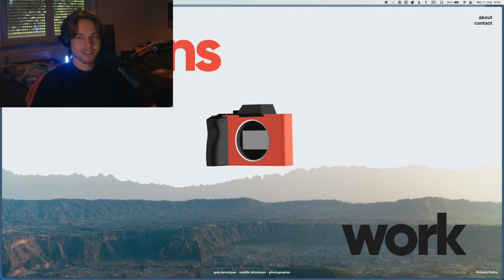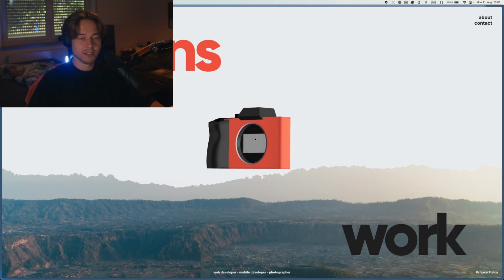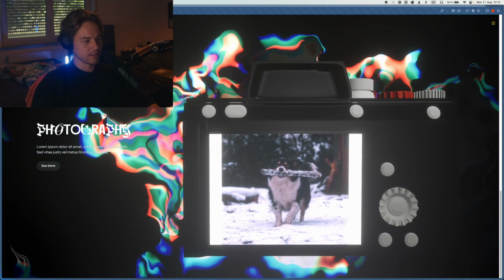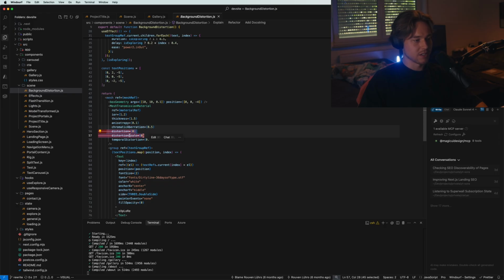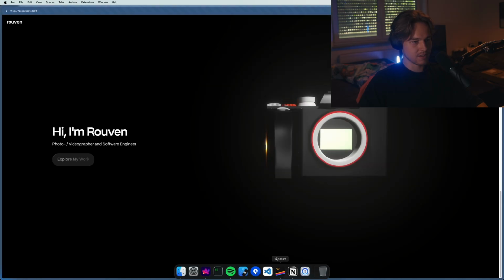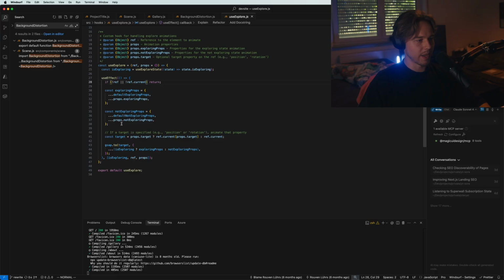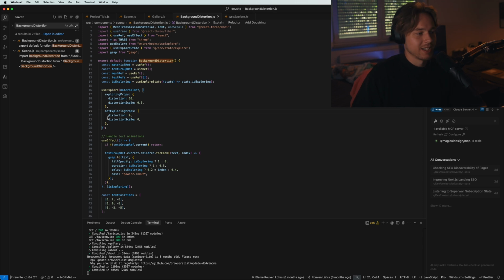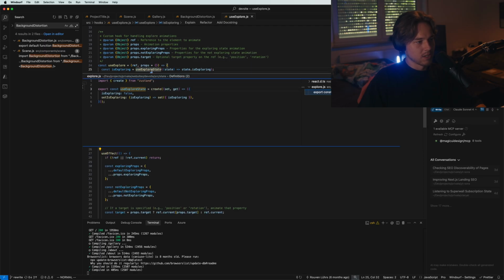I Completely Redesigned My Portfolio (Here's Why)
A lot has been going on in the past year in my life as well as with my portfolio page. The usual happened and I decided it was time for a rebuild.